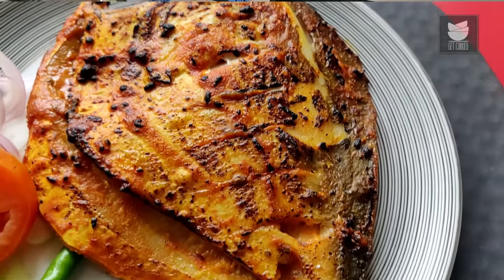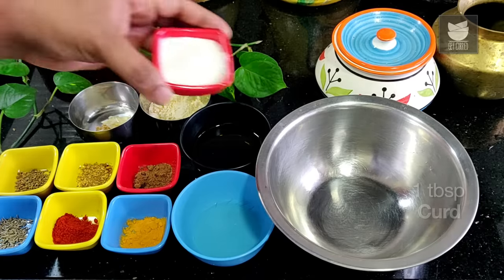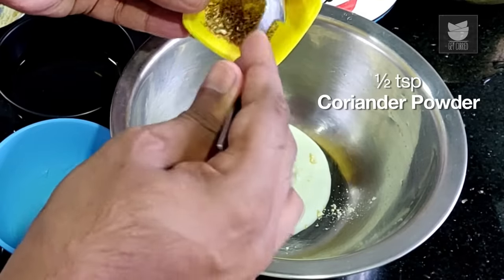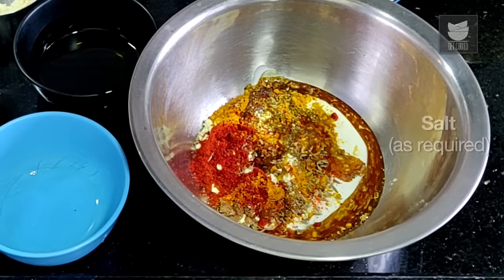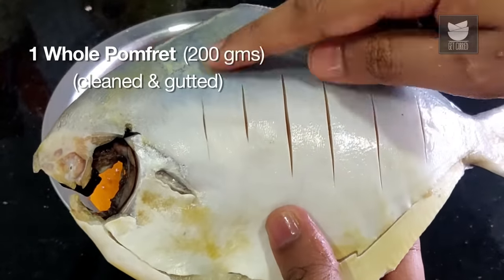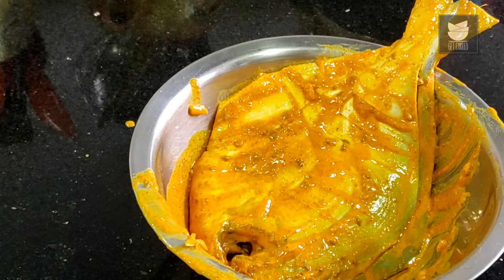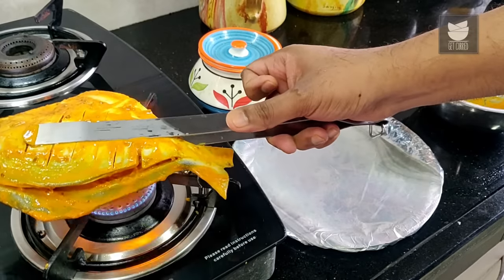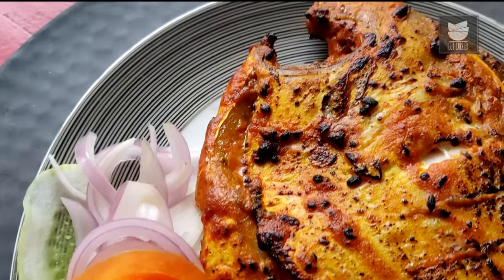Tandoori Pomfret Recipe | How To Make Tandoori Pomfret At Home | Fish Recipe By Chef Varun Inamdar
Learn how to make Tandoori Pomfret with our chef Varun Inamdar.

TANDOORI POMFRET recipe is made with thick marination of authentic Indian spices along with yogurt, and it tastes super-delicious. Tandoori Fish is an interesting snack recipe to prepare for your family in this monsoon season.

Ingredients -
For 1 Fish
- 1 Tbsp Curd
- 1 tsp Ginger & Garlic (crushed)
- 1 tsp Gram Flour
- 1/4 tsp Carom seeds
- 1/2 tsp Coriander Powder
- 1/4 tsp Chaat Masala
- 1/8 tsp Cumin Seeds
- 1 tsp Red Chilli Powder
- 1/4 tsp Turmeric Powder
- 1 Tbsp Mustard Oil
- 1 tsp Lemon Juice
- Salt

Host: Chef Varun Inamdar
Copyrights: REPL